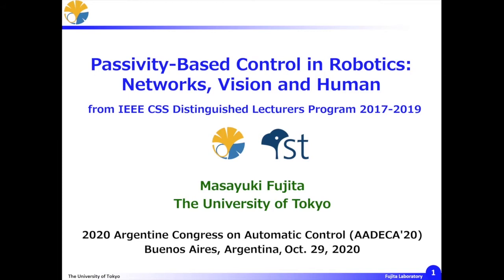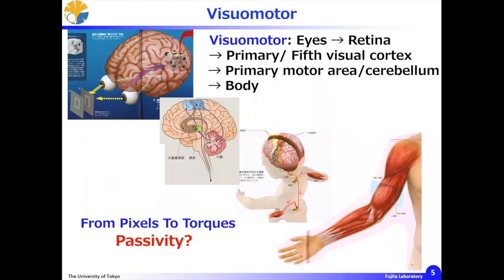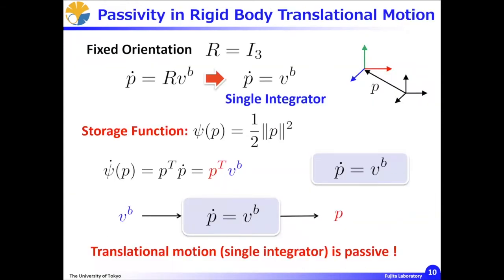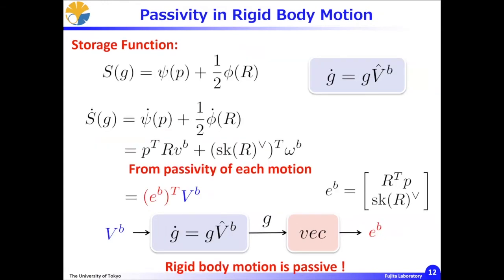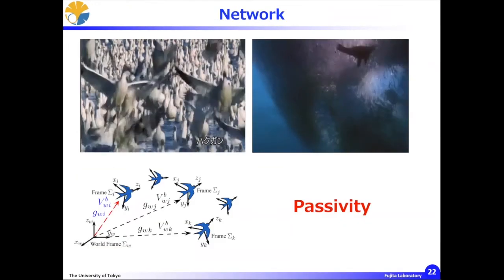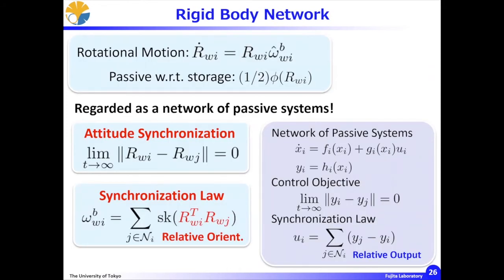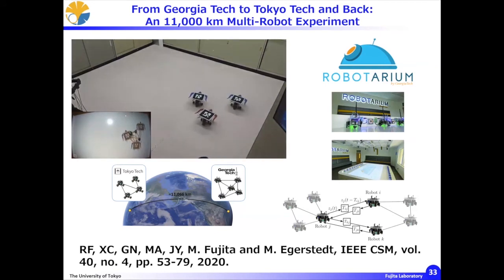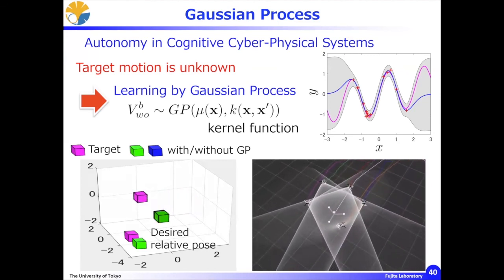Congreso AADECA 2020 - Passivity-Based Control in Robotics: Networks, Vision and Human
El Congreso AADECA 2020, coorganizado por la Facultad de Ingeniería de la Universidad de Palermo, se desarrolló del 28 al 30 de octubre. Es el evento más importante en Hispanoamérica sobre el mundo de la automatización y, este año, se realizó en forma virtual.

El viernes 30/11 se desarrolló la Plenaria del Congreso: Passivity-Based Control in Robotics: Networks, Vision and Human. Estuvo a cargo del Prof. Masayuki Fujita (University of Tokyo), Japón.